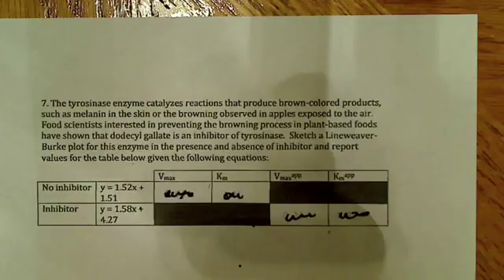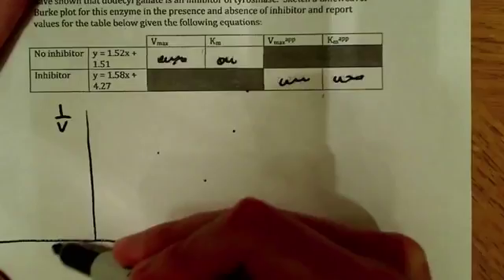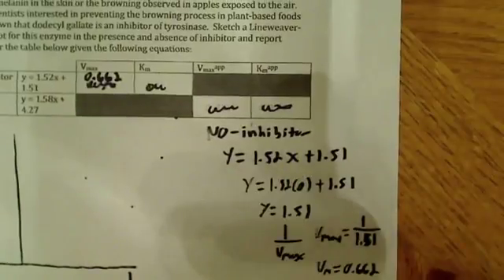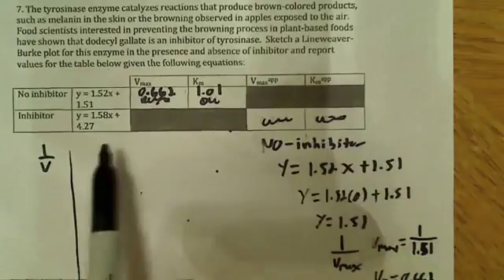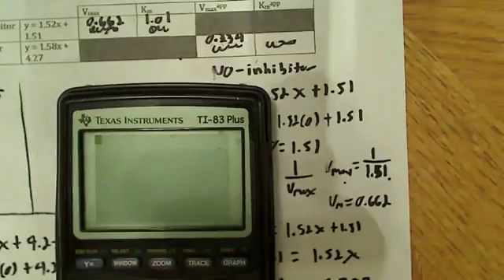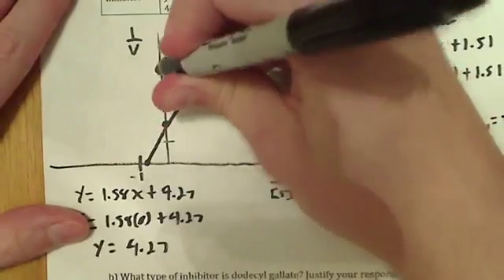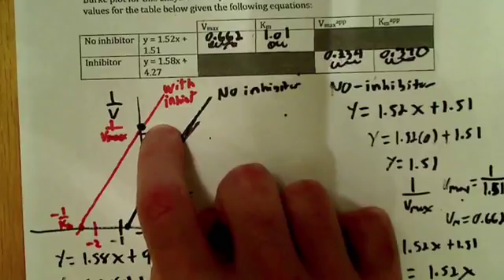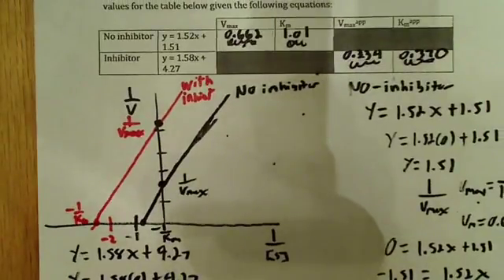Enzyme kinetics calculating VMAX and KM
Module Name: Enzyme kinetics calculating VMAX and KM